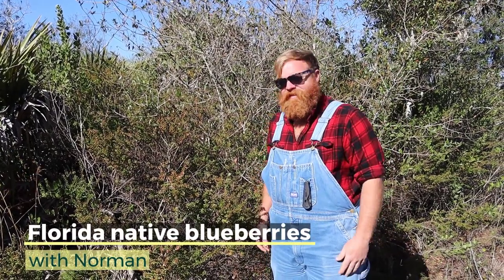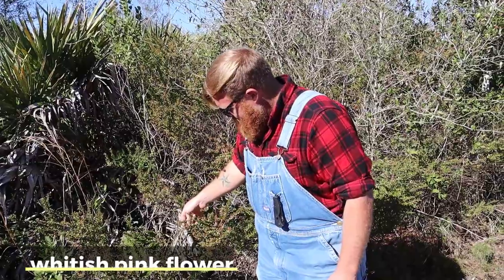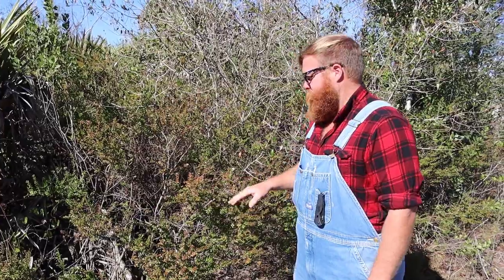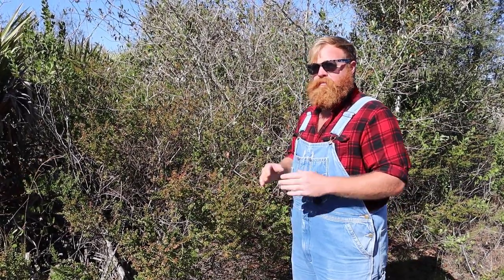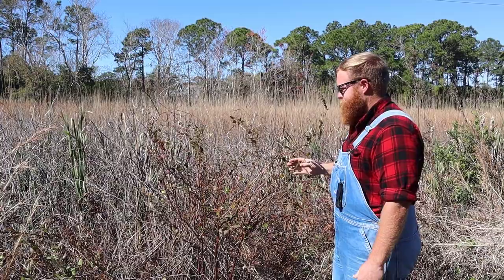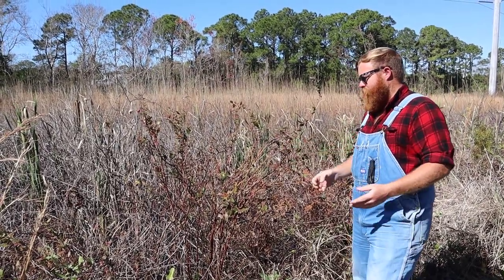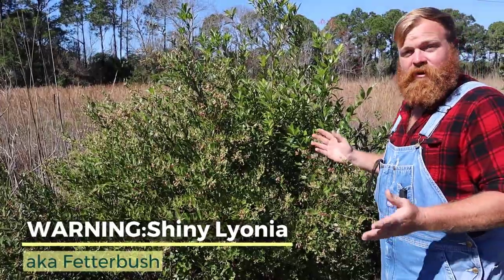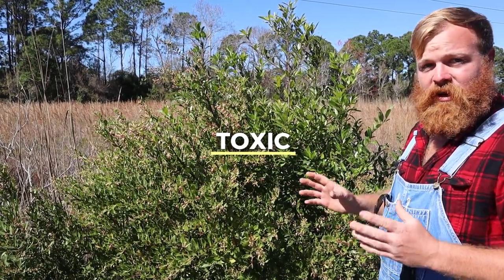Florida Native Blueberries with Norman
Norman teaches us about 2 different varieties of Florida native blueberry bushes found growing in the wild.

He studies their natural growing conditions (sandy, well-draining soil and full sun) to teach us how to successfully grow native Florida blueberries in your own landscape.

Darrow's Blueberry and Shiny Blueberry are 2 of 8 local species of native Florida blueberry bushes. These great pollinator plants are a treat to have in your landscape as they attract many kinds of local wildlife and provide easy to grow, delicious fruit.

Note, it is always best to check with your local Florida extension office prior to eatting any food found in the wild. Some toxic species look very similar to edible ones, such as the Shiny Lyonia.

Thanks Norman!
Come on in and check out our food forest section to purchase your native Florida blueberry bush today!